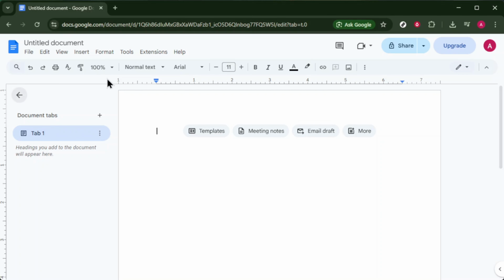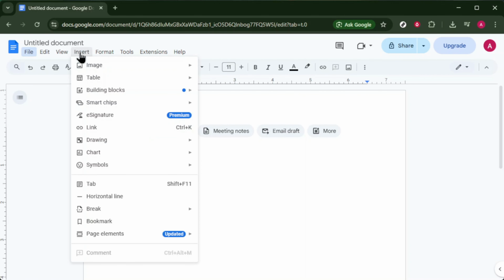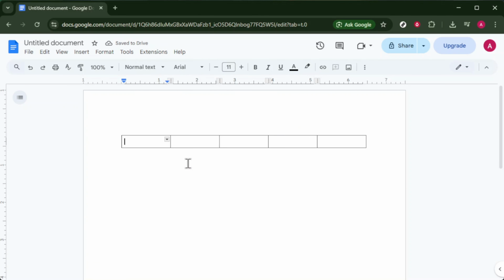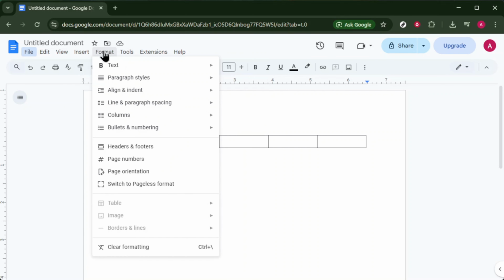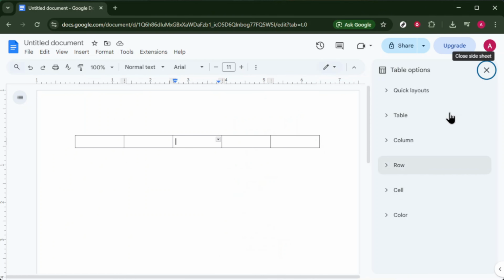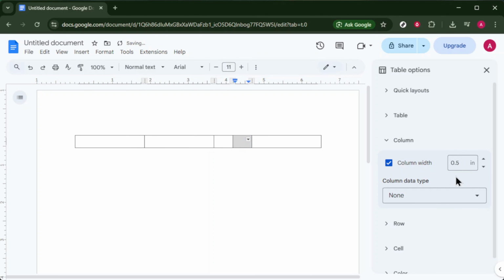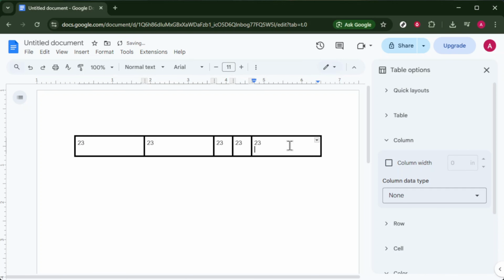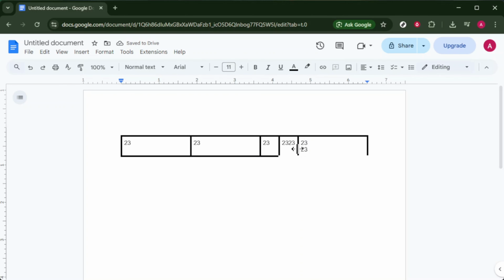How To Make A Matrix In Google Docs (Updated 2025)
Learn how to make a matrix in Google Docs with this updated 2025 guide! 📄✨ Discover step-by-step instructions to create organized, professional-looking matrices for math, data analysis, project planning, and more. Perfect for students, educators, and professionals who want to present information clearly and efficiently.

This guide covers different approaches, including tables, special formatting, and alignment techniques, so you can design matrices that are both functional and visually appealing. Stay up-to-date with the latest Google Docs features in 2025 and make creating structured documents easier than ever.